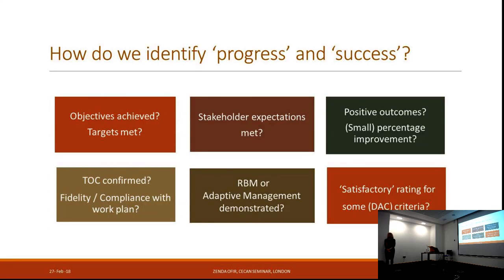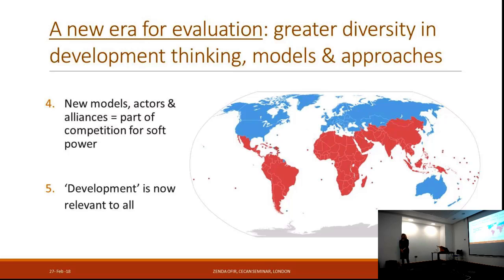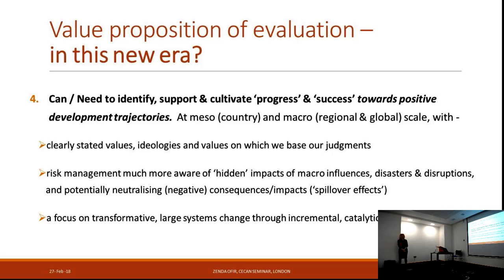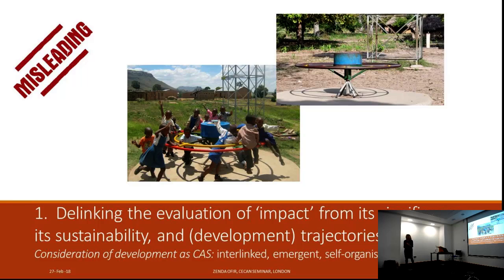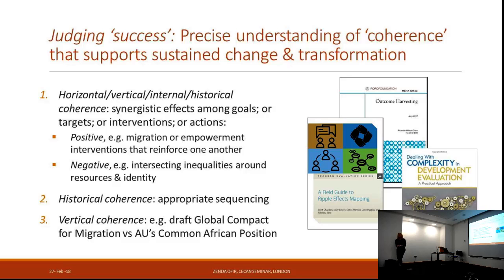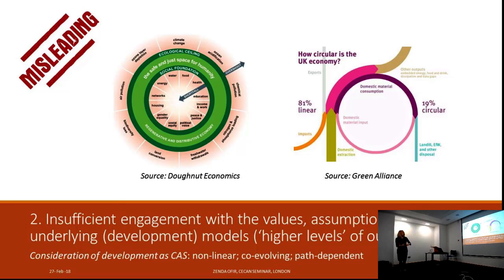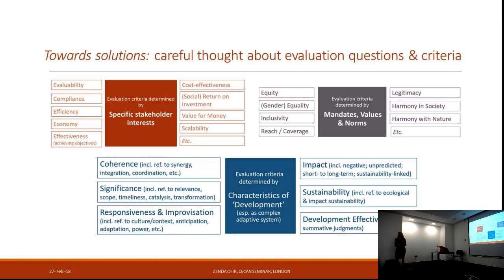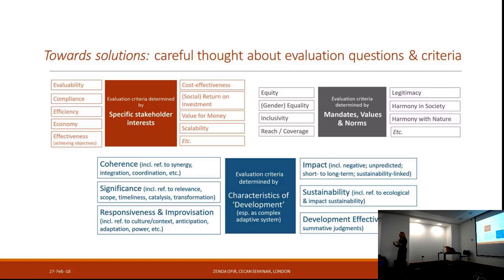CECAN Seminar: How evaluation in the SDG era can mislead, and what to do about it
CECAN Seminar with Zenda Ofir: How evaluation in the SDG era can mislead, and what to do about it.

** Please note that due to unforeseen technical difficulties the first few moments/slides of this seminar were not filmed. All slides are available to download via the CECAN website.